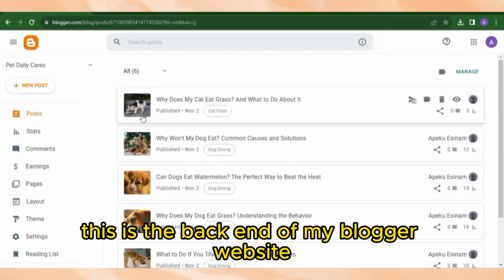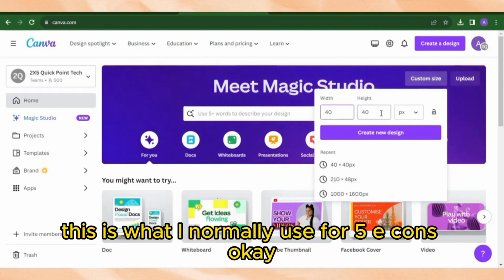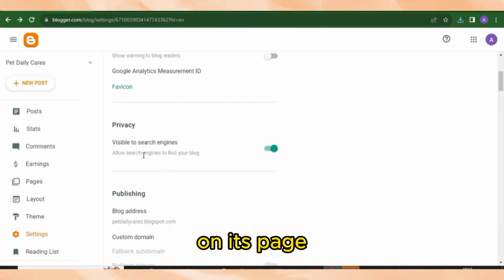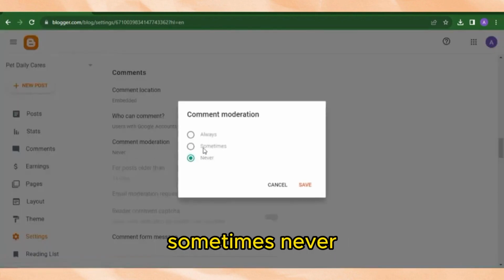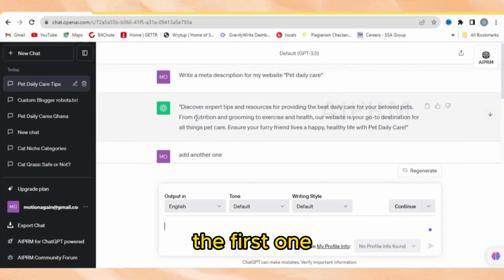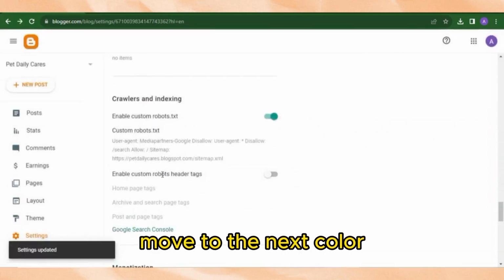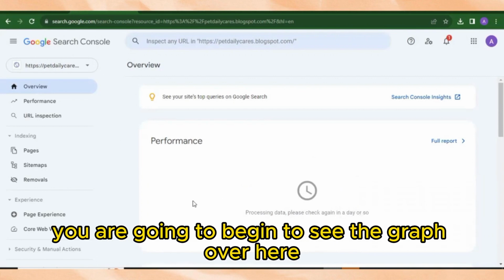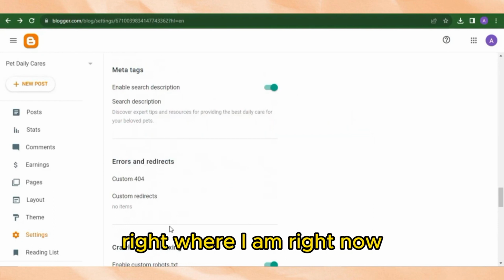SEO Settings For Blogger To Increase Website Traffic| How To Index Post In Google Search Console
blogger seo settings 2023,blogger seo settings,blogger seo

In this video you will see how to basis blogger posts in google chase animate , and set up Important avant-garde seo settings for your blogger.
if you appetite to accept a antecedent of aerial chase cartage for your blogger and rank your column in google chase you accomplish abiding that you bureaucracy your blogger properly.
By watching this video your botheration of blogger posts not indexing in the google chase animate and seo ambience will be apparent 100%.
How To OPTIMIZE Google Blogger For SEO (Search Engine Optimization on Blogspot)

No Earnings Projections, Promises, Representations, Or Any earnings or income statements are only estimates of what we think you could earn. As stated in any examples, there is NO assurance that you will do as well. If you rely upon any figures provided, you must accept the risk of not doing as well as the information provided. This applies whether the earnings or income examples are monetary in nature or pertain to advertising credits that may be earned (whether such credits are convertible to cash or not).